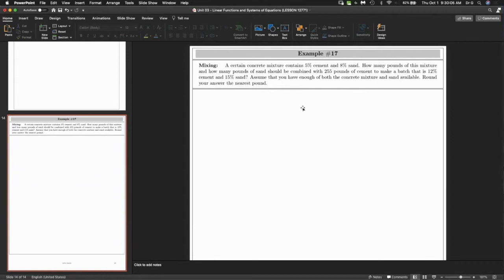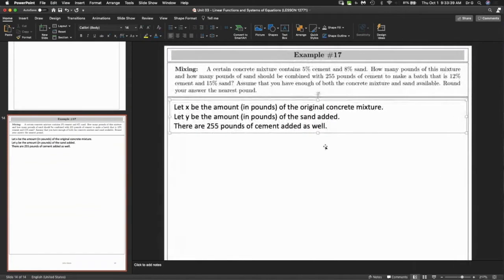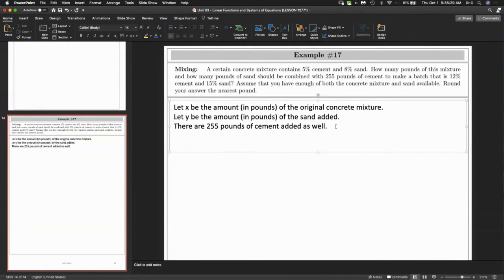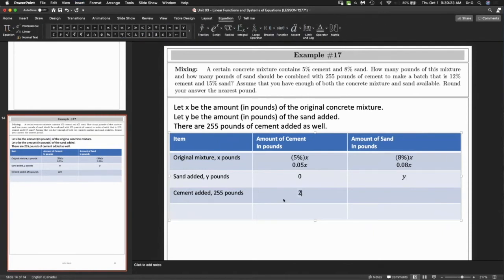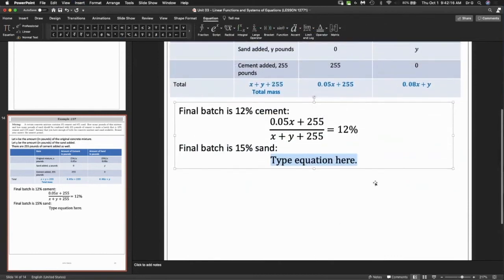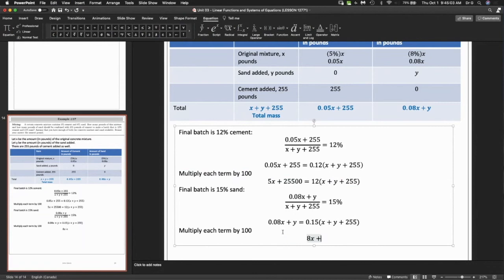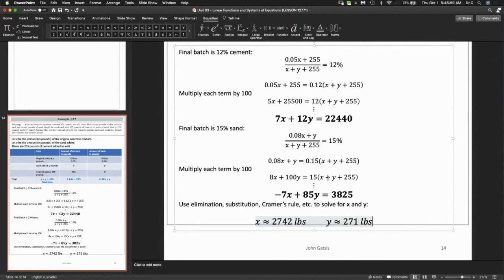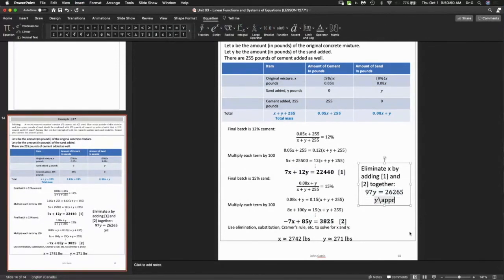Math1151 | Unit 3 | Linear Systems | Hard Question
A hard mixing question from construction that can be solved by using a 2x2 linear system.